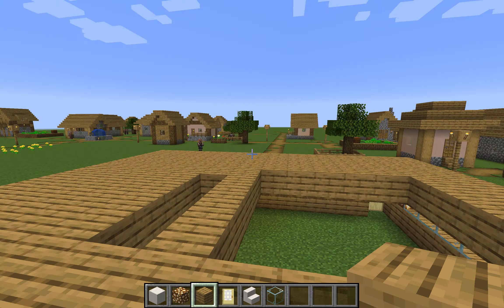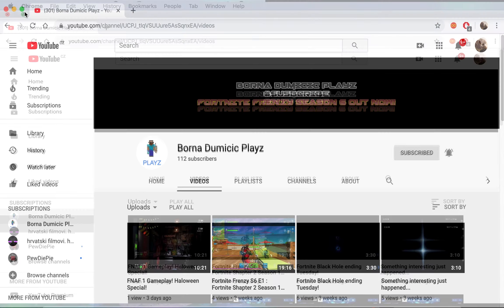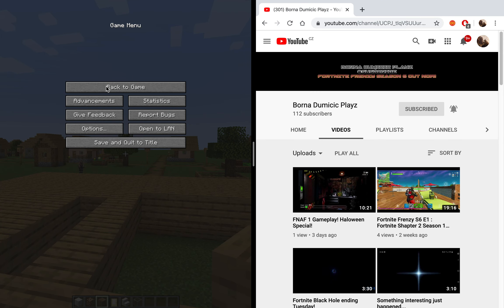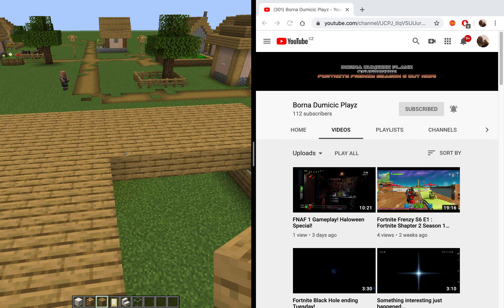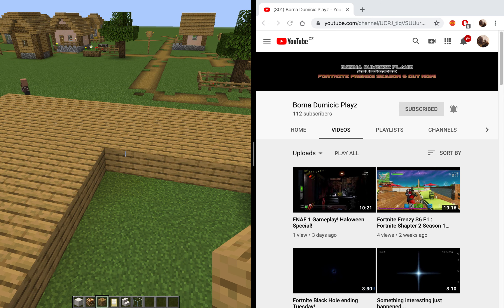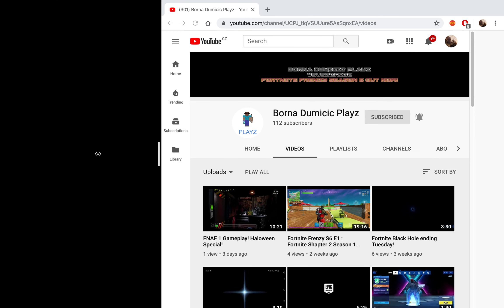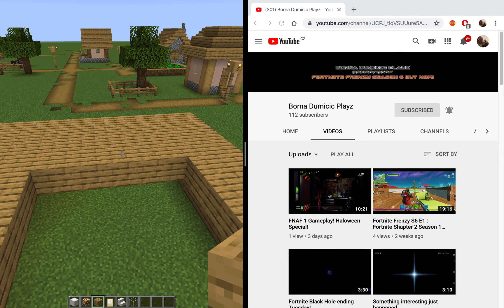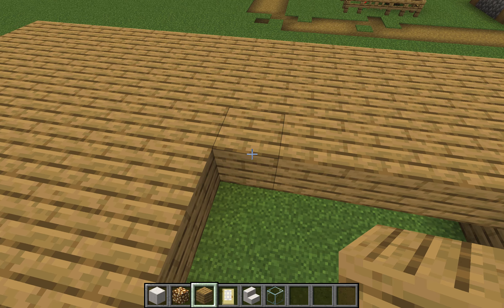Cool MacOS Catalina feature you need to try out!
I found a really cool MacOS Catalina feature you guys need to try out!